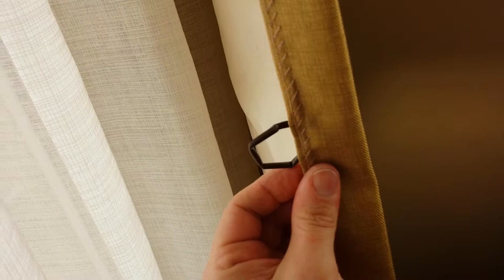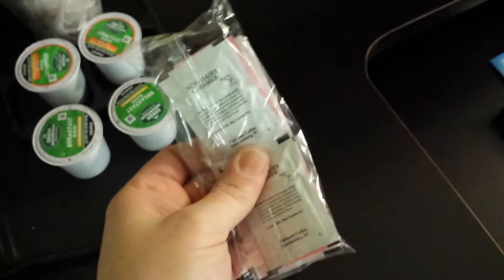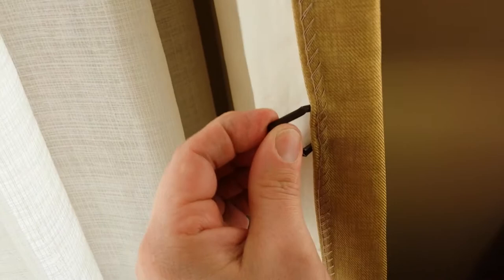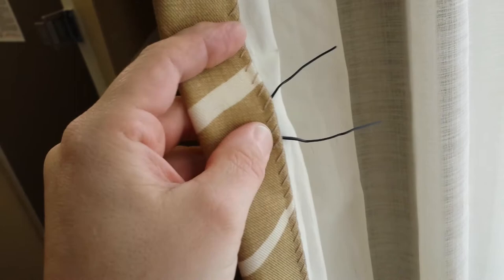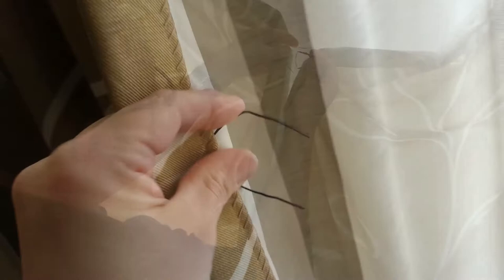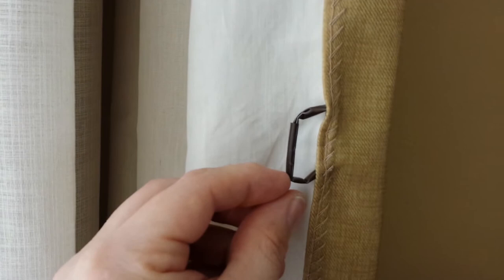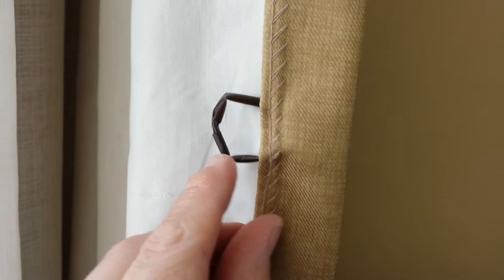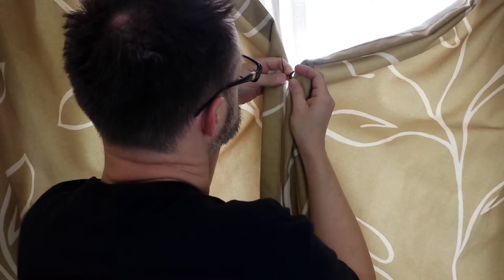Hotel Curtains that Don't Close or Do They?!!!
If you're looking for a clever video showing you a useful life-hack to solve a common problem, this is NOT it! I spent most of this week on a business trip in Atlanta Georgia. When I went to close the curtains the shears closed just fine but the thicker curtains outside don't close. Weird right?

I improvised a way to close the curtains that wouldn't damage them, and being that I had to travel without any tools, I was glad to come up with a solution and I shot a video which I was able to edit the same night. Woo-Hoo!

I was really happy to be ahead of the curve for once. That was until my co-worker recommend I look in between the window and the shears. Sure enough the darkening curtain were tucked back there where I did not see them... (sigh)

Sheepishly, I undid my "clever" life hack, and shot an update to my video admitting my error.  So if you ever wonder how much I "sugar coat" what I'm showing maybe to make me look smart, now you know. I cut out TONS of footage to try to keep things short and sweet, but keeping myself from looking like an idiot is not a priority!

I hope you enjoy this video in spite of how pointless it is!